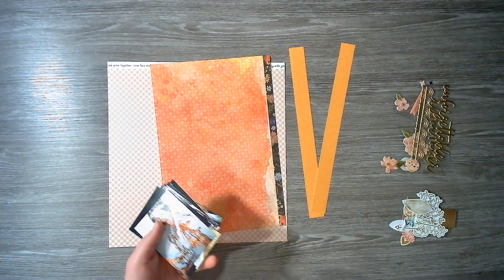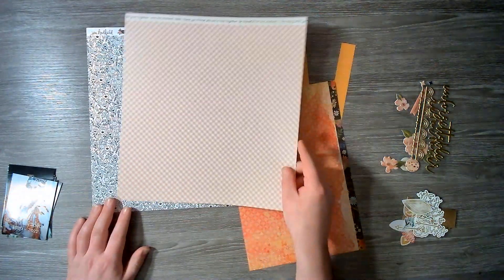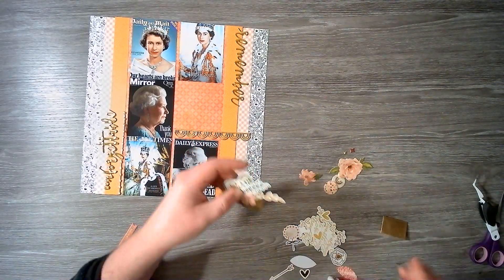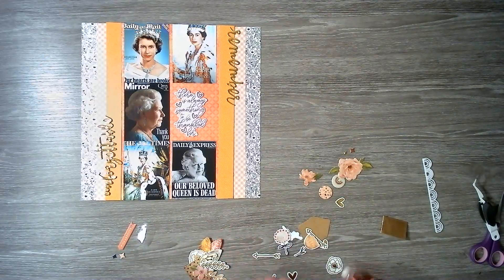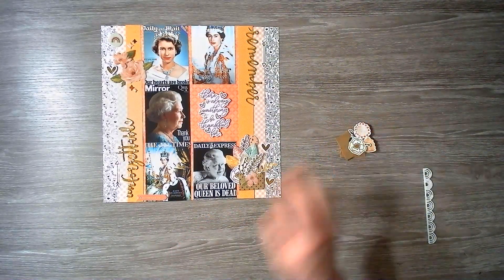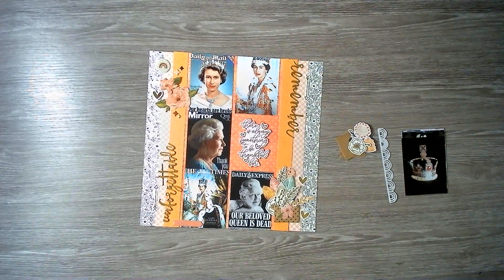fasfeb24 Follow A Sketch February 2024: Day 4 - Remember Unforgettable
Check Out Sandie at  @Steakgoddess